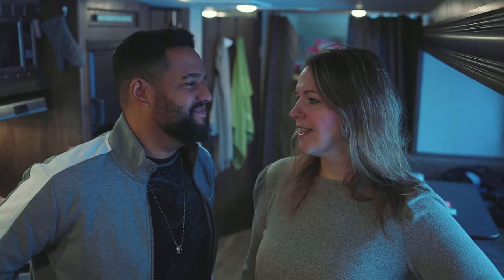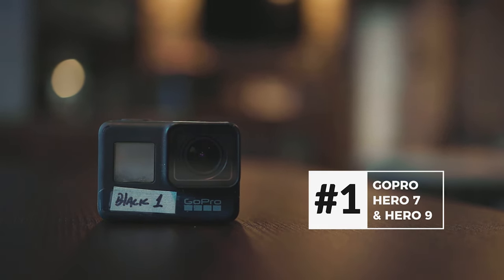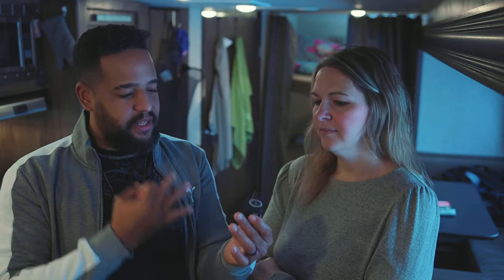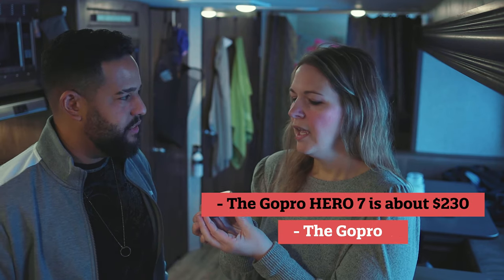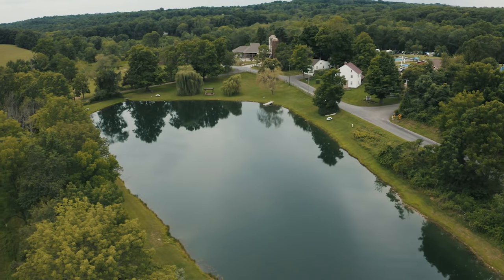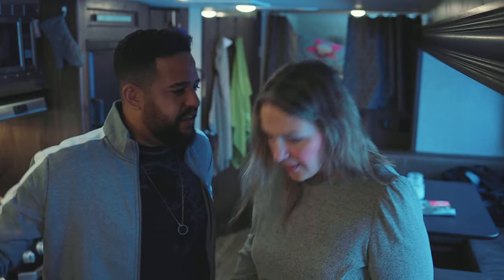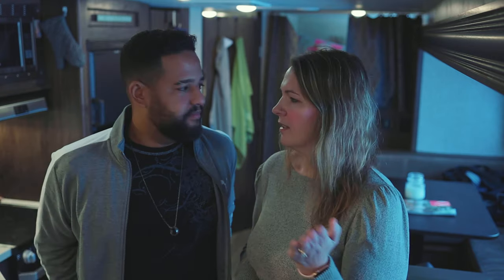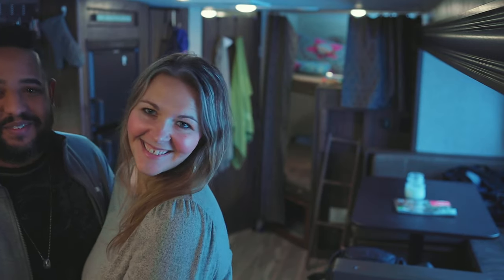BEST AND CHEAPEST CAMERAS FOR YOUTUBE AND RV TRAVEL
GoPro HERO7 Black:

GoPro HERO9 Black:

Microphone for Gopro Hero 9/ GoPro Media Mod:

Microphone for Gopro 7 and DSLR / Movo VXR10 (I love this little mic):

Mini tripod:

DJI Pocket 2:

DJI Pocket 2 Creator's bundle (this is the one I got):

Canon [EOS R]